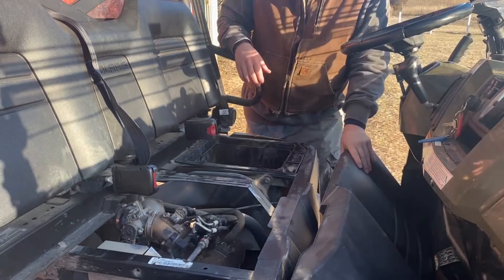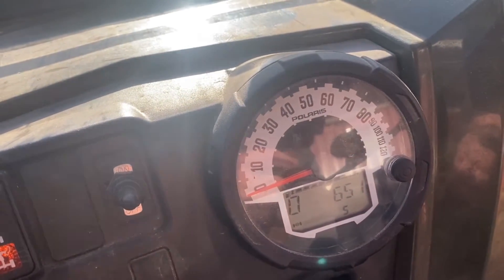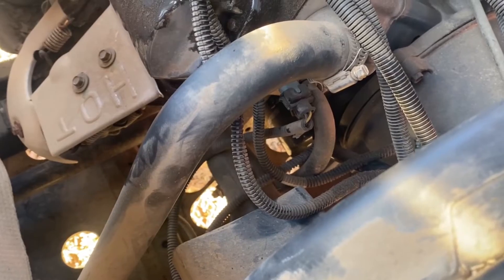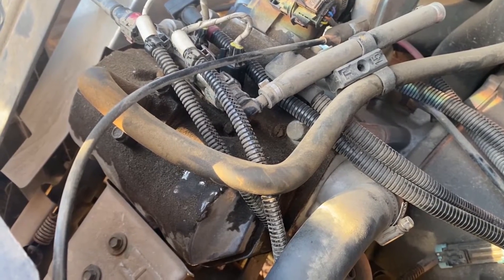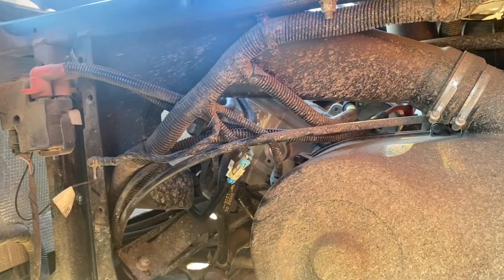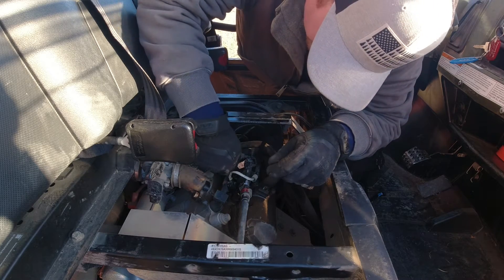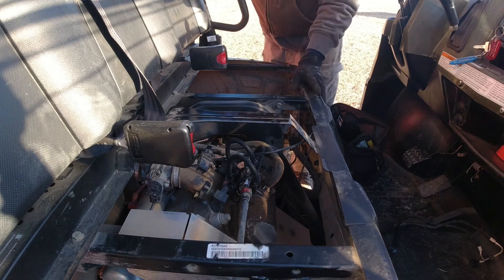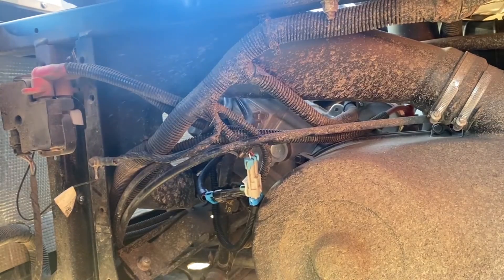Polaris Ranger Engine Code 651, low power, repair.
My 2013 Polaris Ranger has low power and shows engine code 651.  This code is an injector misfire where the electrical connection at the injector was broken.  I ordered a new wire harness and made the repair.  Watch as I show how to diagnose this low power problem, view the codes, and make the repair.

Injector harness Kit
Zip Ties
Plier Kit